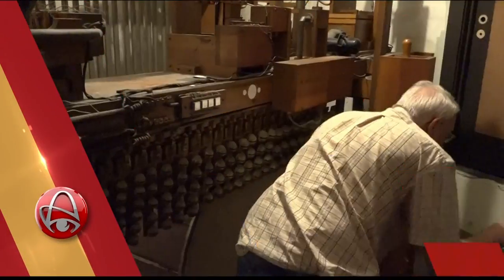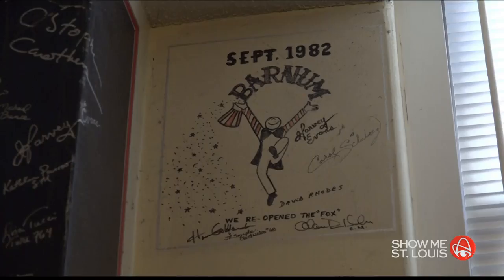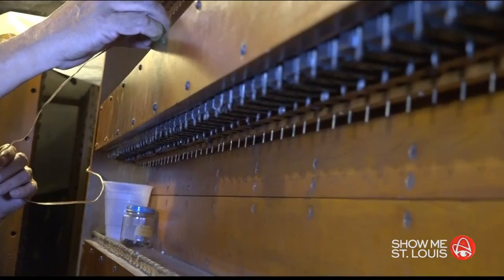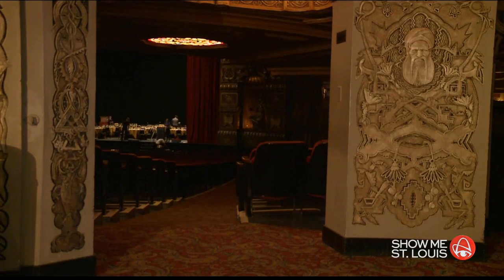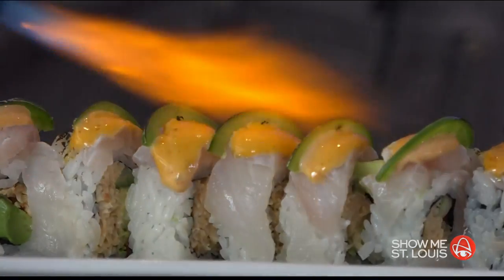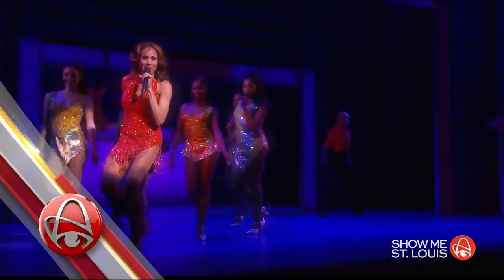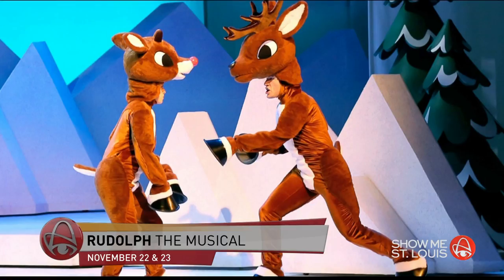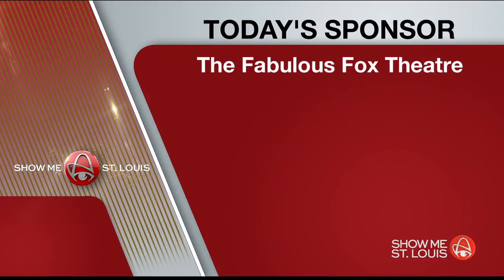The Fabulous Fox Theatre celebrates 35 years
A St. Louis treasure is celebrating 35 years. Show Me St. Louis takes you into the Fabulous Fox and shows you a few things you probably miss on your way into a show. And we'll go behind the scenes and into places you can't typically go for a ride in an unexpected place. Plus a couple of places to grab a bite before or after a show.